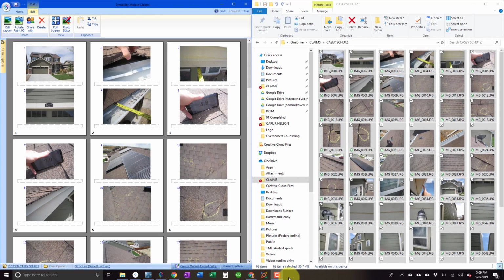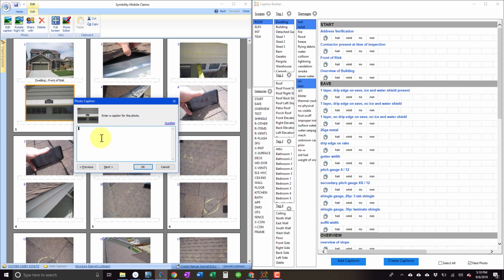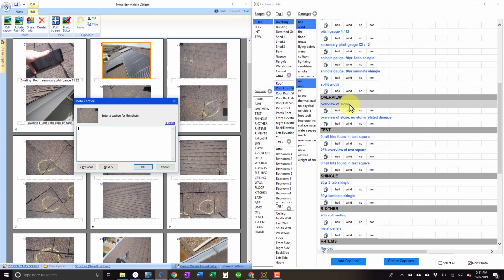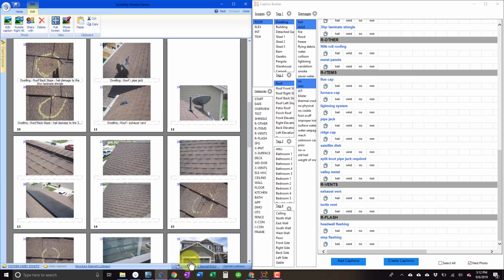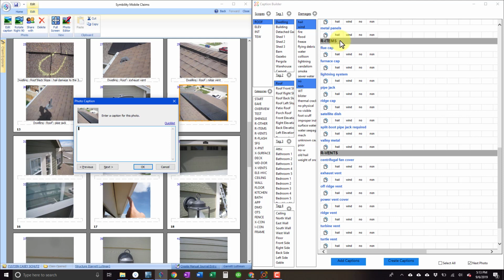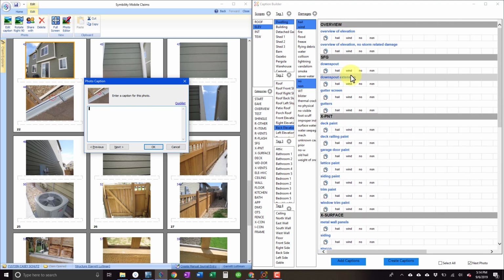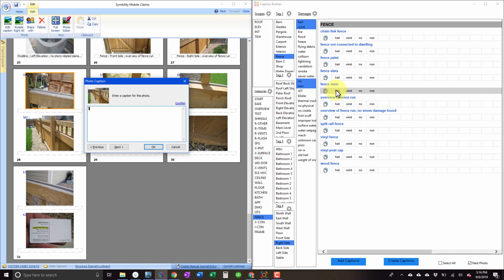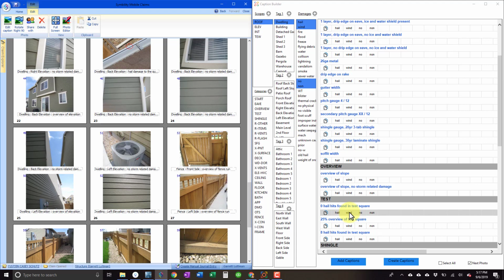Caption Builder Desktop - DEMO with Symbility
In this video I show you a broad overview of Caption Builder with a Symbility claim.